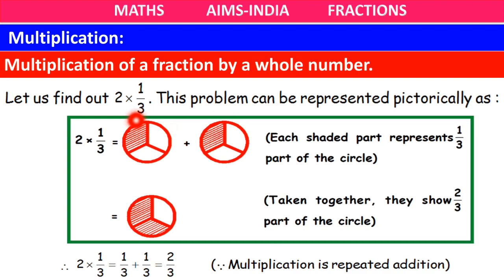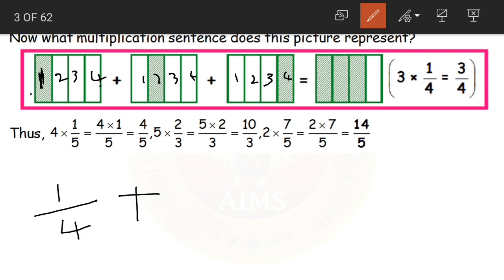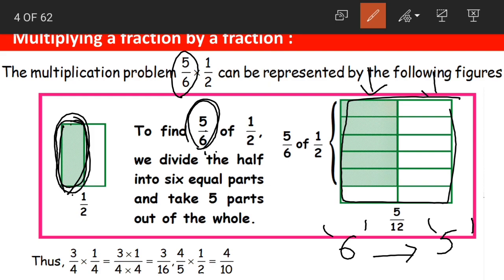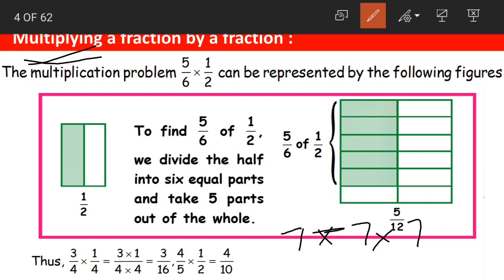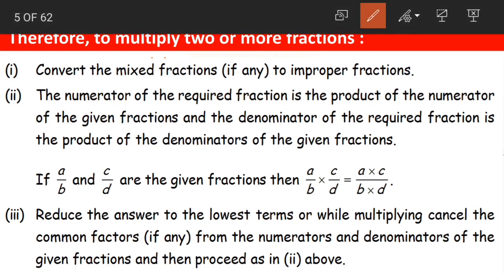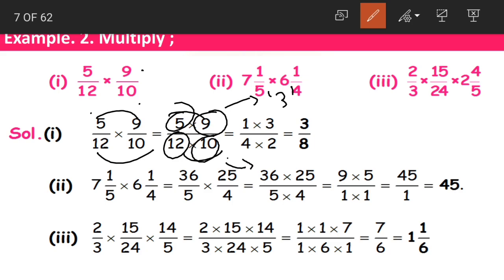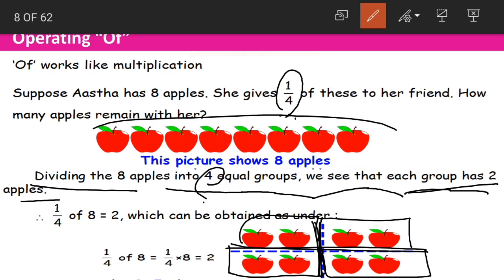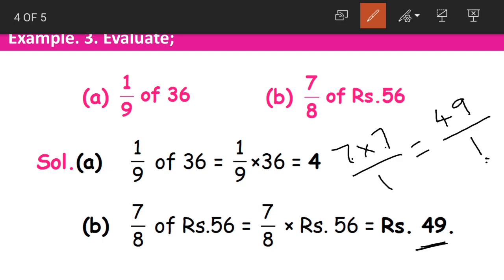7TH | MATHS | FRACTIONS | PART 04 | AIMS-INDIA